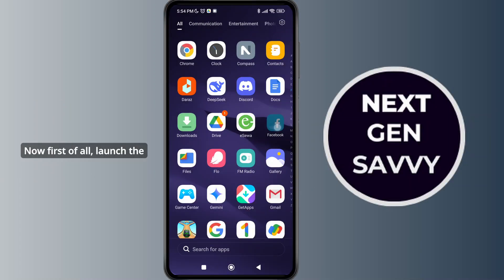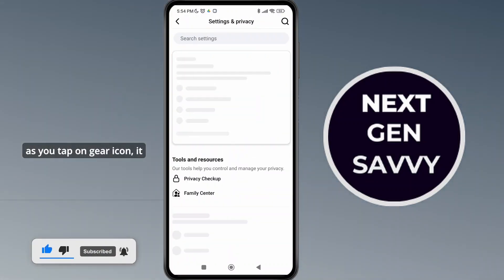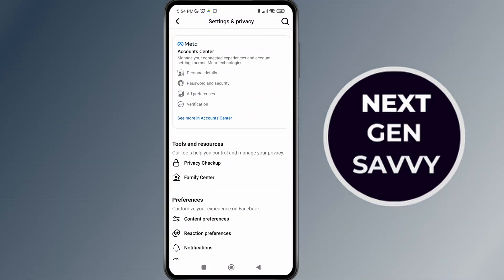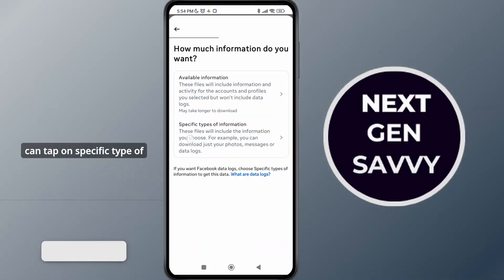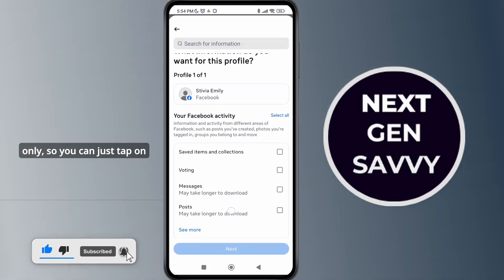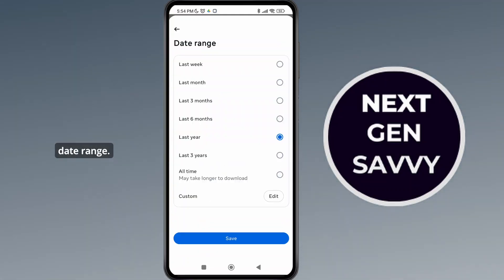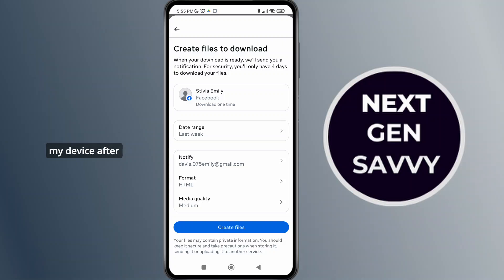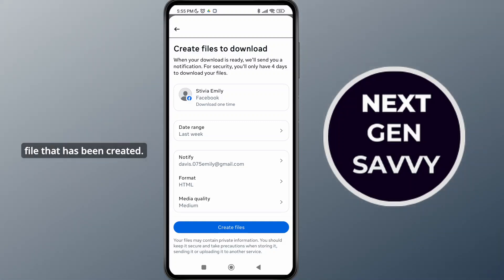HOW TO PRINT FACEBOOK MESSENGER MESSAGES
Welcome to our step-by-step guide on "HOW TO PRINT FACEBOOK MESSENGER MESSAGES"! If you’ve ever wanted to keep a hard copy of your conversations for personal, legal, or backup reasons, this video is for you. We'll walk you through how to print Facebook messages from both your phone and computer, whether you're using Messenger on the app or in a browser. From exporting chats to formatting them for printing, we’ve got you covered with easy-to-follow methods. This tutorial is perfect for anyone needing to save important conversations, print messages for court, or keep a physical copy of Facebook chat history.

How to download and save Facebook messages as a PDF

How to print Messenger messages from your phone

How to print Facebook chats for court or legal purposes

Easy ways to back up and print conversations from Messenger